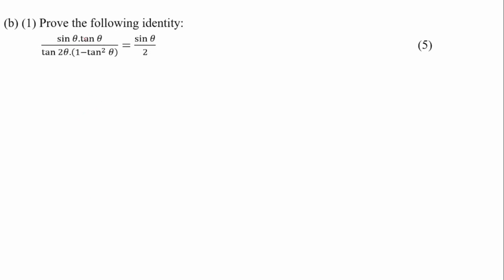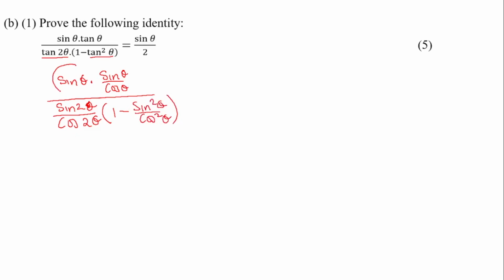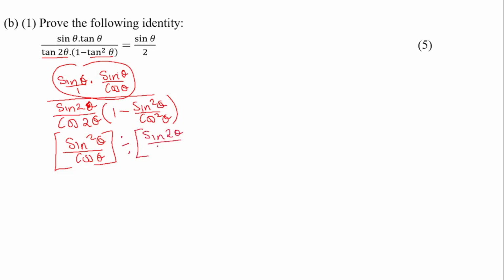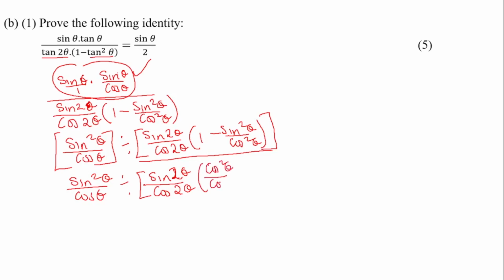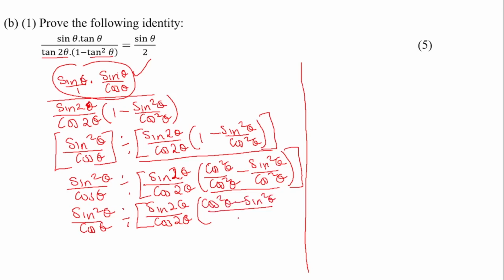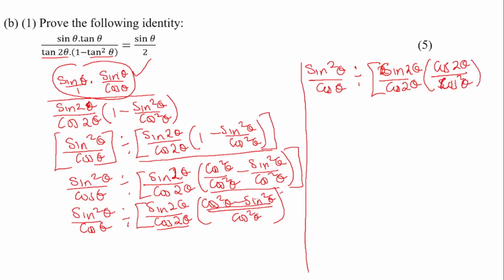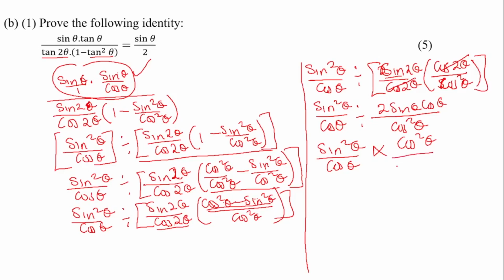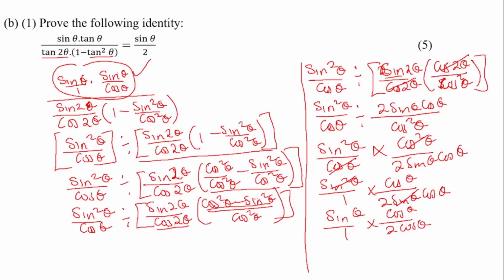2023 ieb Mathematics paper 2 | Question 9 b 1 | Trigonometric Identities